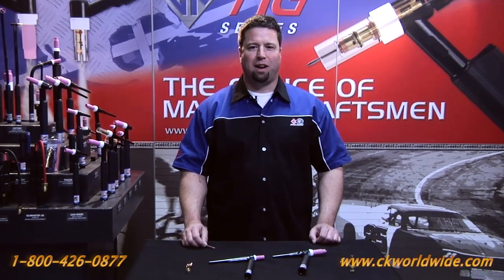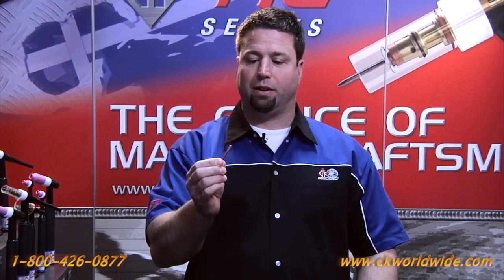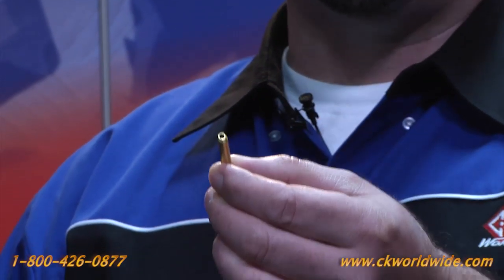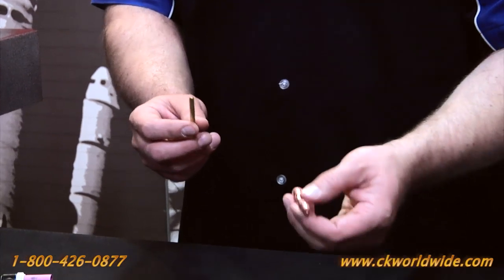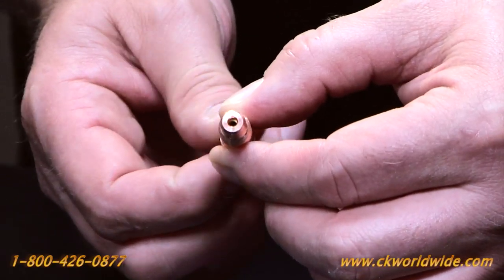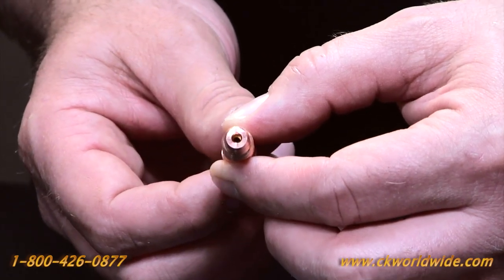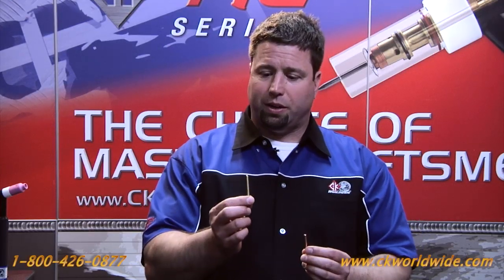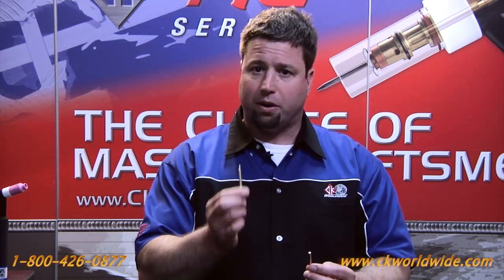Wedge Collet vs. Split Collets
Wedge Collets last 10x longer than standard split collets, improves arc starts and arc stability and fits any standard collet body or gas lens collet body